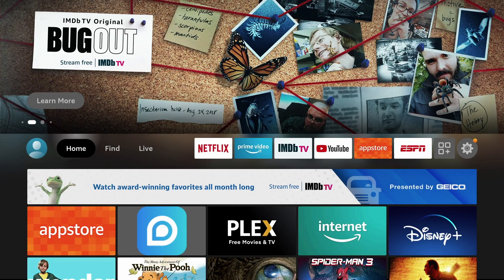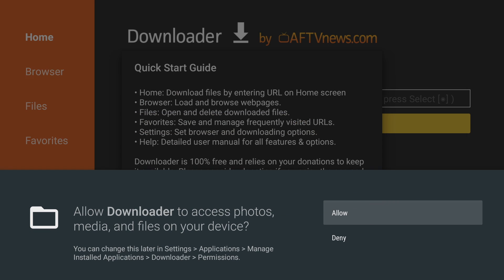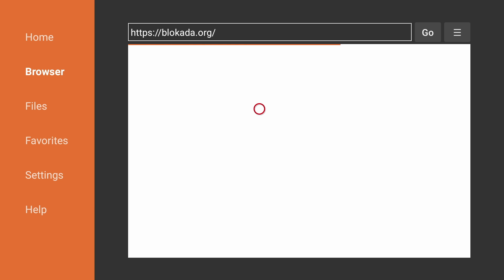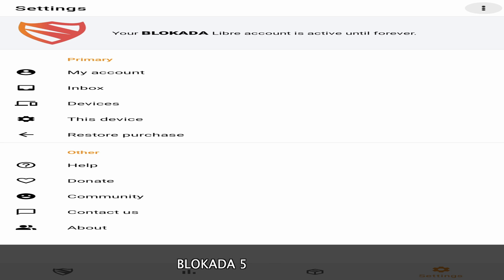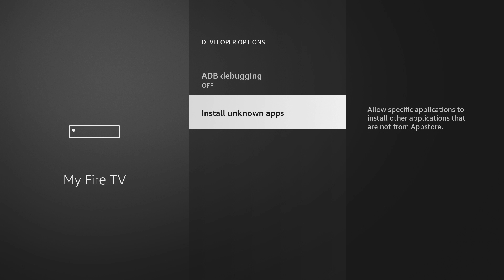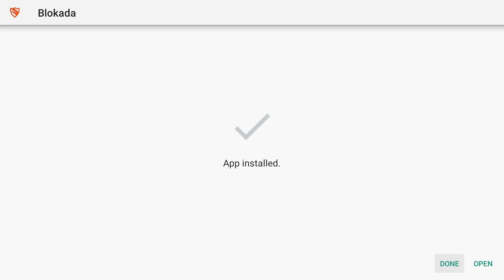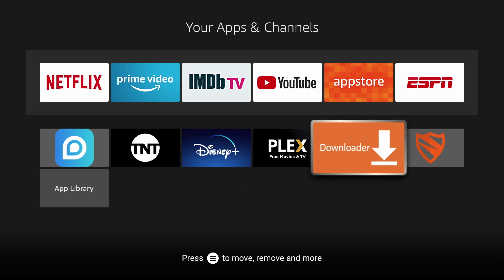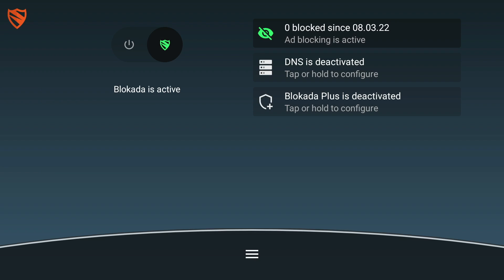Install Blokada to Amazon Fire TV Stick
Learn how to download Blokada to your Amazon Fire TV device (including the Fire TV Stick, Fire TV Stick Lite, Fire TV Stick 4k, Fire TV Cube, and all others). Full text tutorial